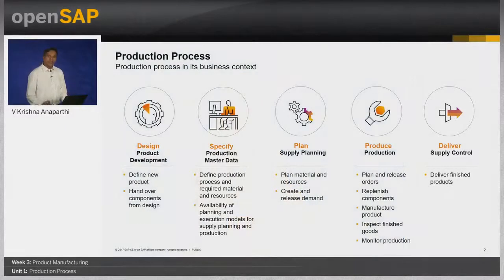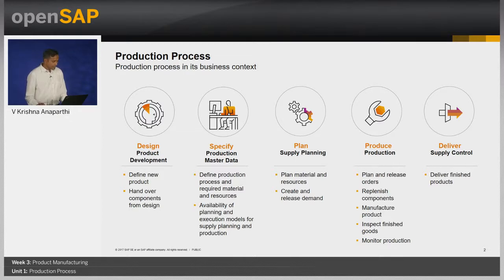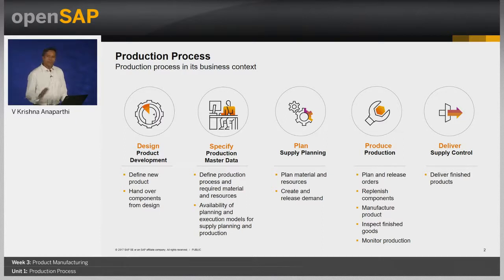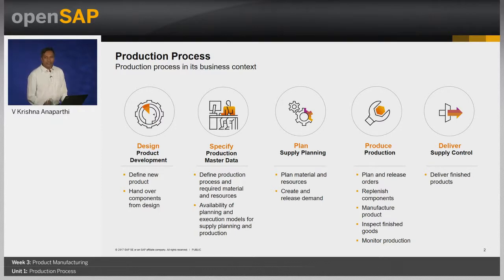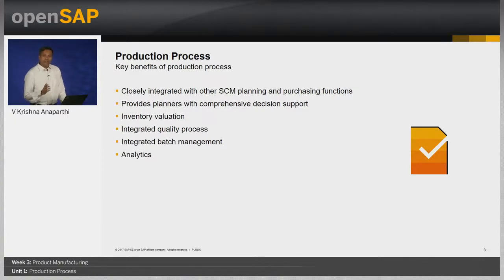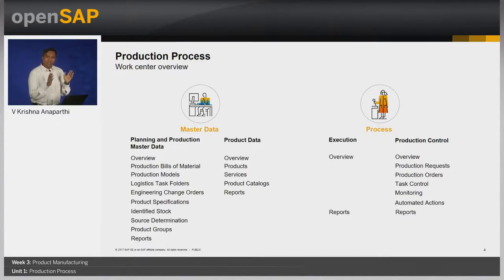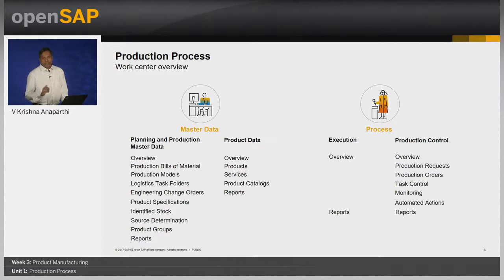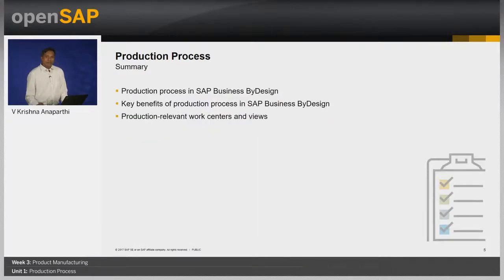SAP Bydesign- supply chain management - Unit 11- Supply chain setup -solution over view